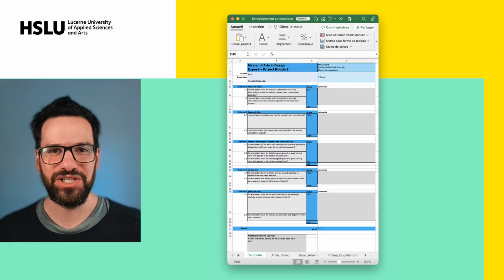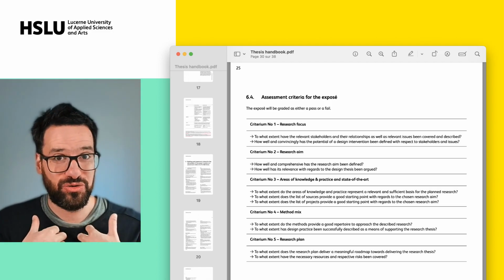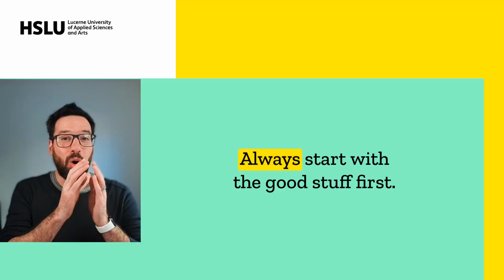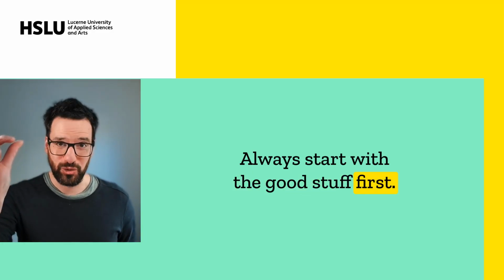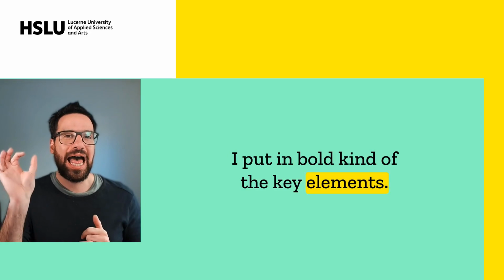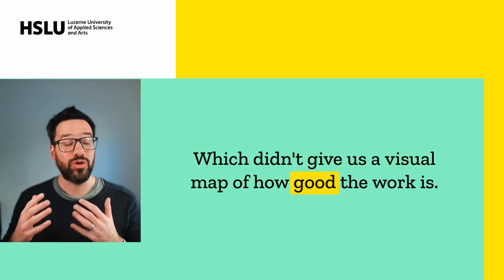How do we grade academic work within the master service design of the HSLU?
00:00 Intro
00:25 Story time: the history teacher that told me to write less
01:44 The excel spreadsheet we use to grade academic work
02:07 The assessement criterias students recieve in advance
03:03 Story time: the teacher that helped me cheat
03:59 Making grading more human
04:31 Experiment one: Emotional video
05:27 Experiment two: starting with the good stuff
05:56 Experiment three: creating a heatmap to help see how good the work is
06:37 Two lessons for service designers
06:49 Stick to the brief
07:02 You can always humanize work